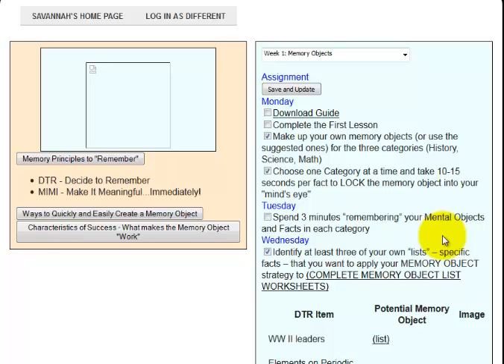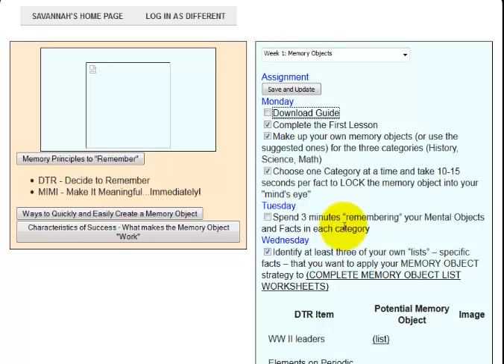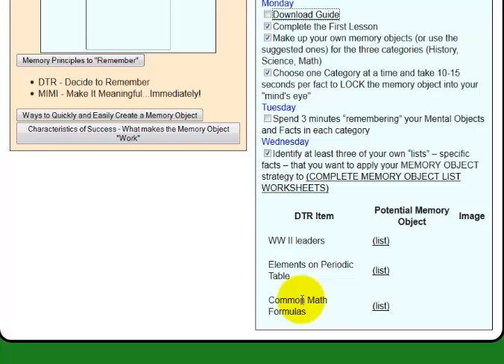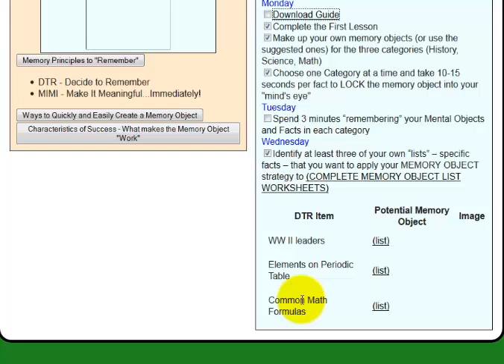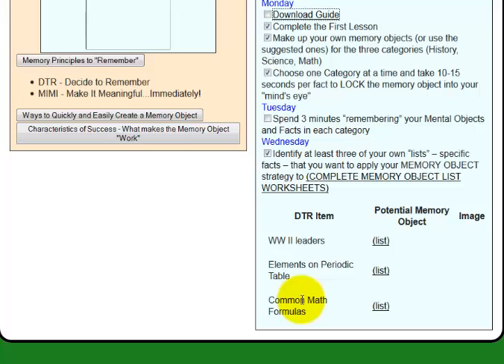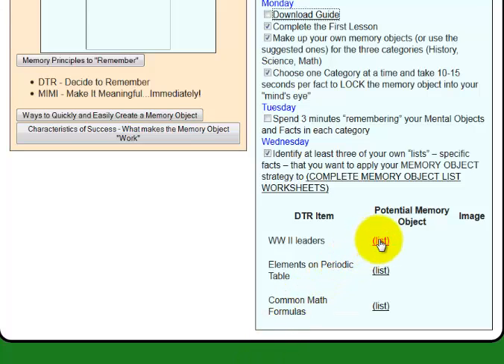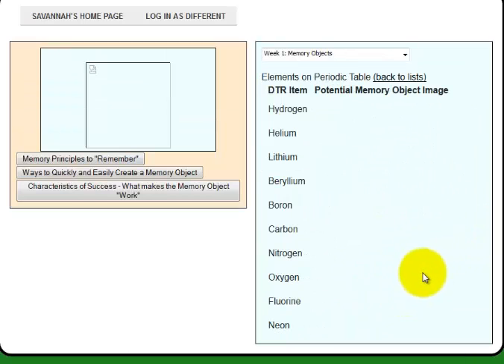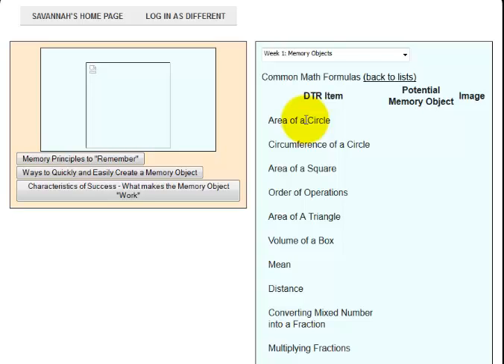Memory Master - Lesson 1 - Clip 1